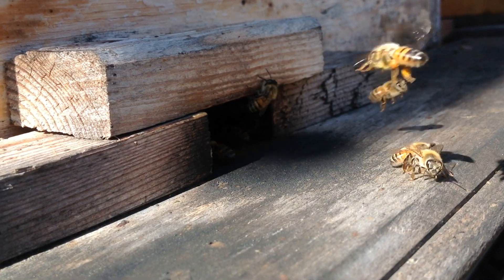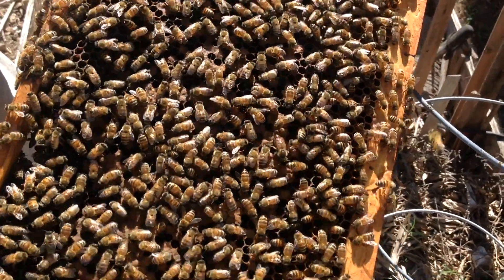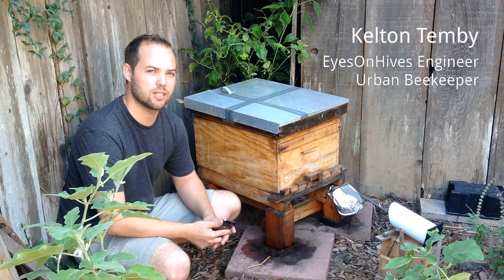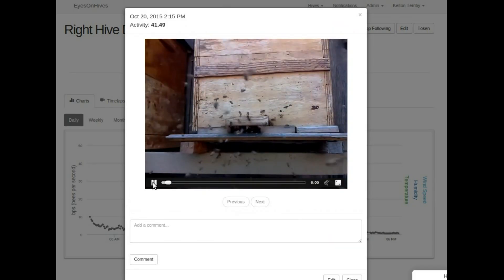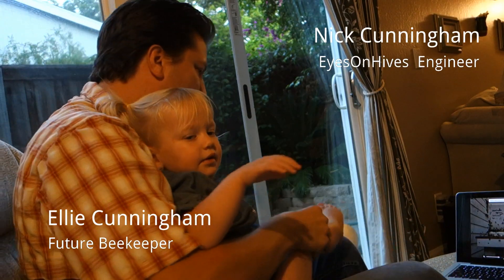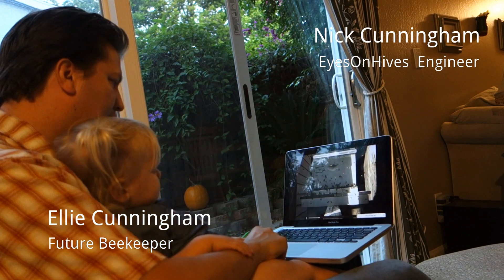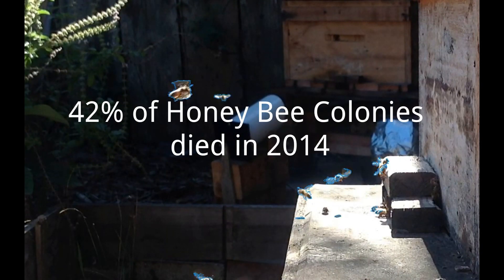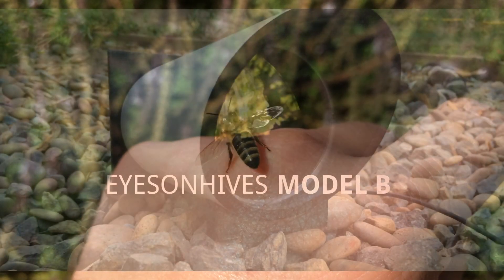Tech Helping Bees | EyesOnHives Honey Bee Hive Monitor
Bees are crucial to agriculture. Bee colony collapse is a BIG problem worldwide. Until recently, colony collapse has been a problem without a solution, because nobody really knows why and when it's happening. We have created a video based technology that lets us literally visually monitor what goes on at a bee hive all day, every day, and translate hours of video to an easy, visual, real-time summary.

EyesOnHives measures hive activity and allows a beekeeper to see the signature patterns of the hive - healthy hives have spike patterns as new baby bees take their first 'orientation' flights each day, sick hives, or hives that are under attack, have different patterns. We're measuring the health and activity of honey bee colonies through video analytics - it’s some pretty cool technology!